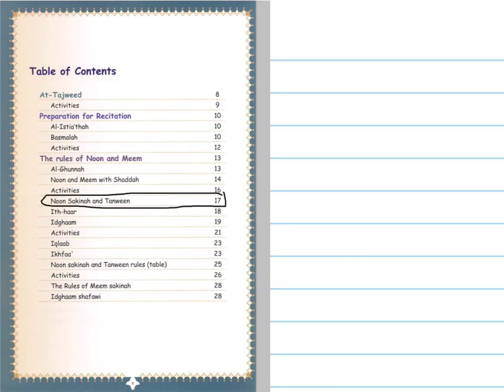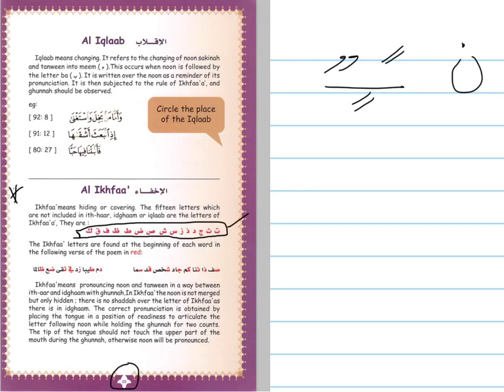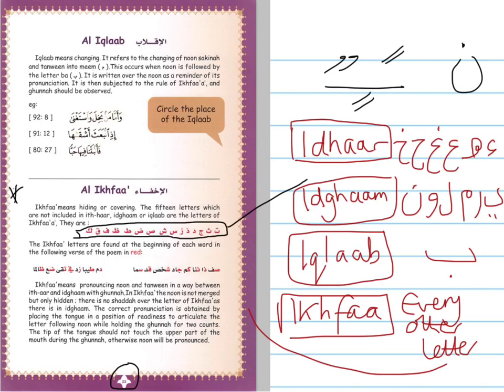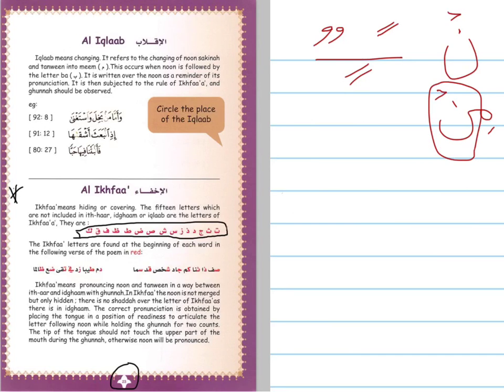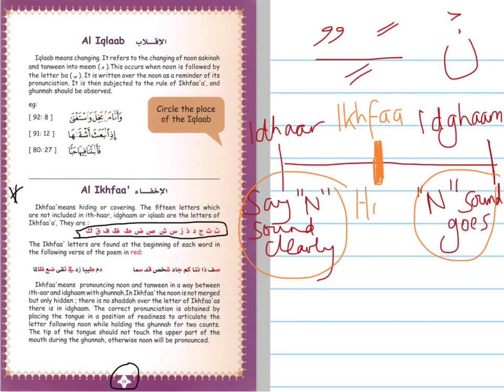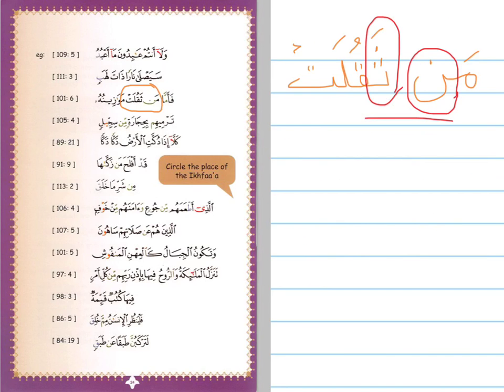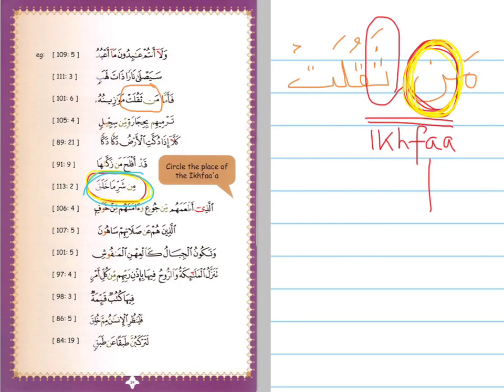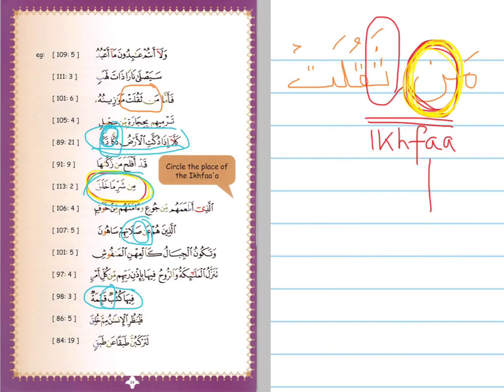4) Noon sakinah and Tanween - Ikhfaa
Noon sakinah and Tanween - Ikhfaa